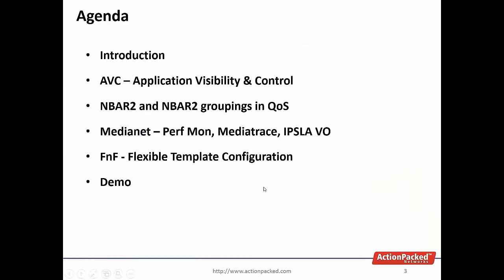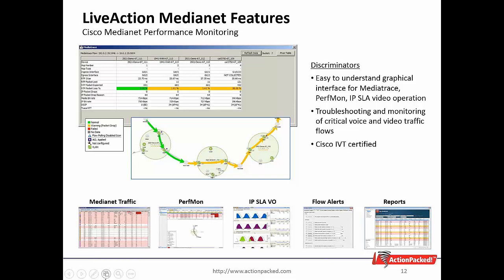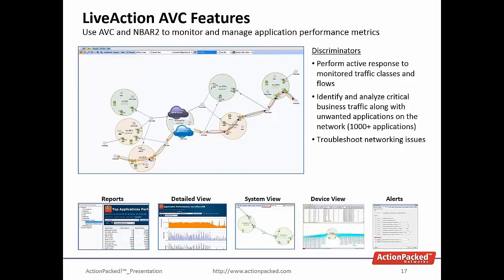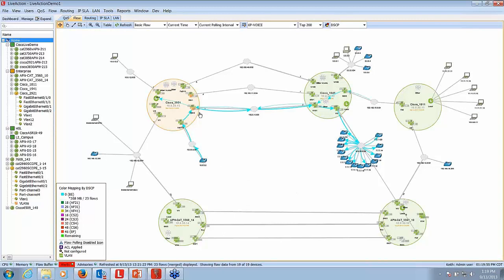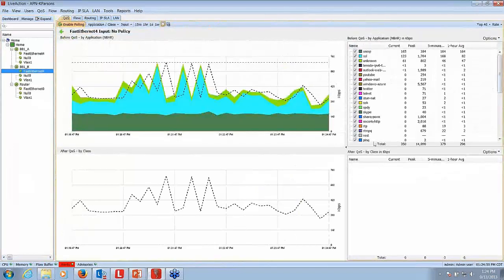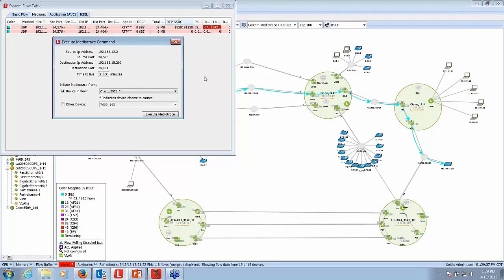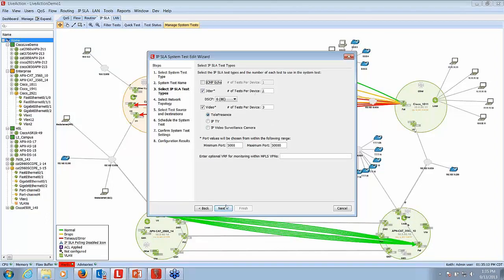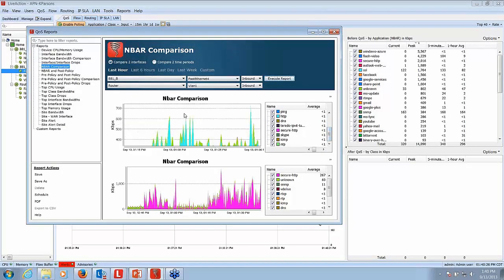Unleashing the Power of the ISR G2 and ASR 1000 with LiveAction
Discover the full power of the Cisco ISR G2 and ASR 1000 with LiveAction, enterprise software application-aware network performance management (ANPM) + quality of service (QoS) control!

Keith Parsons of ActionPacked Networks will demonstrate how you can use the award-winning LiveAction software to automatically enable and use Medianet and Application Visibility and Control (AVC) functions that are built into your Cisco ISR G2 and ASR 1000 platforms for application performance management without the use of expensive probes or packet shapers.
• QoS control and configuration using NBAR2
• Flow information from PerfMon including Jitter, Packet Loss, Media Bit Rate and more
• Flow information from AVC including NBAR2 applications, Response Times and Delay, and more
• Medianet Mediatrace
• Flexible NetFlow Configuration for NetFlow+NBAR2, AVC, and Medianet
• IP SLA VO (Video Operation)
• AVC reports—Top Applications, Application Performance, HTTP Host, and more